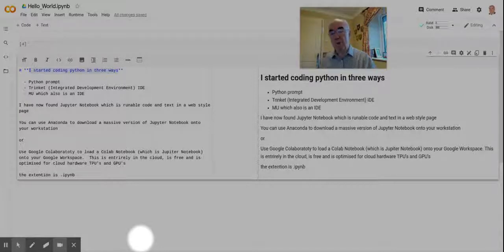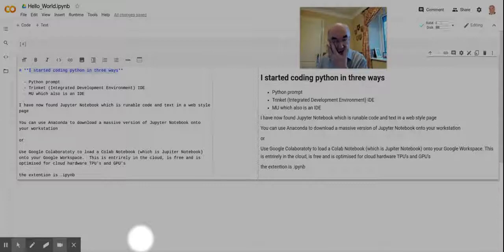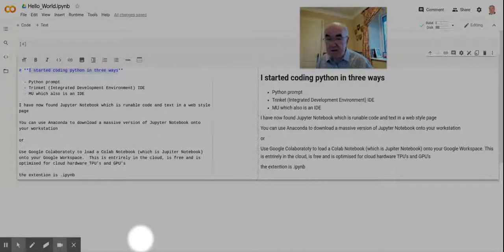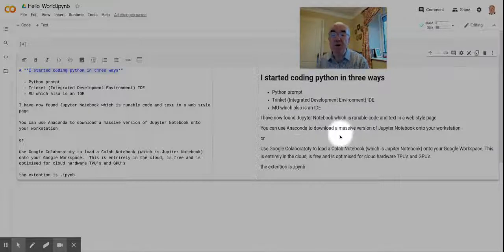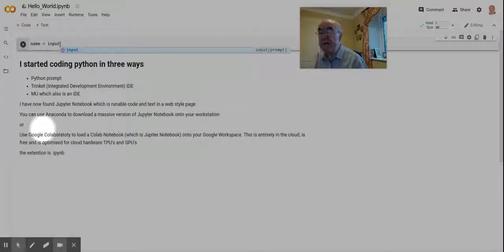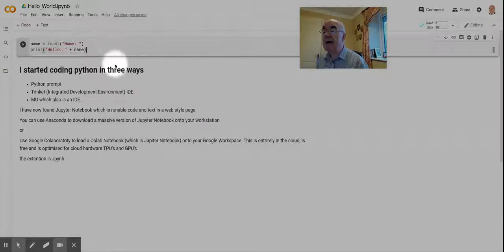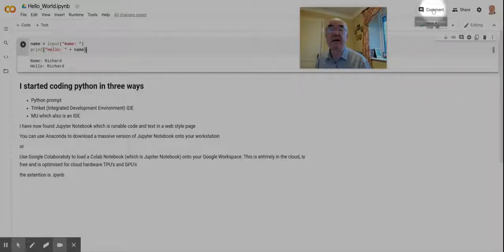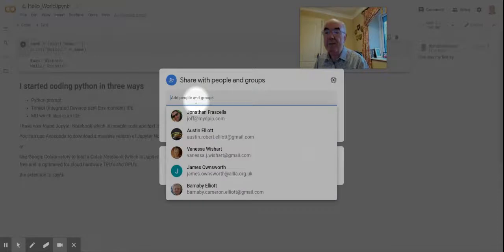My first Python in Colaboratory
This is a demonstration of my very first Python using Google Colab Notebook.  (like Jupyter Notebook)